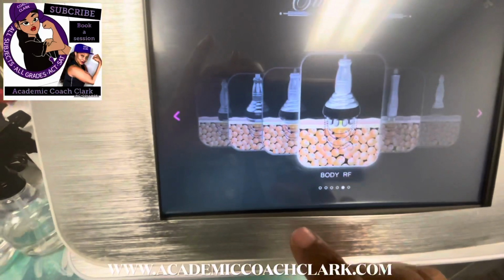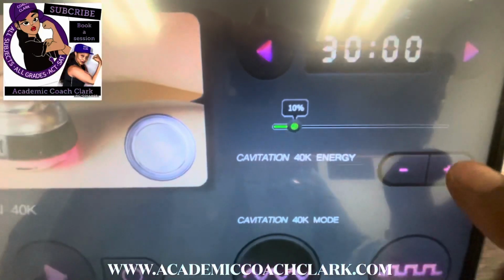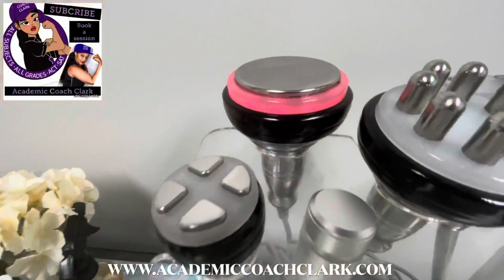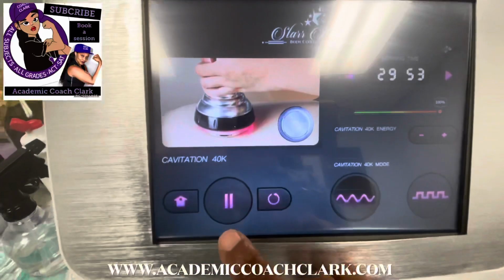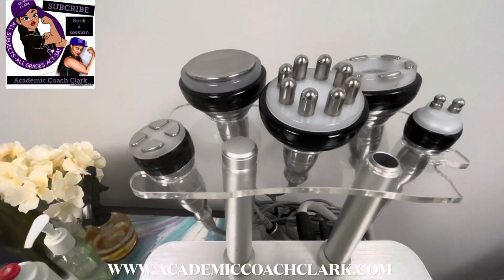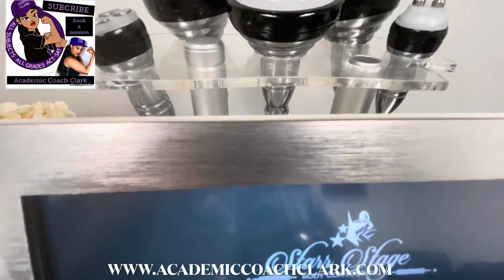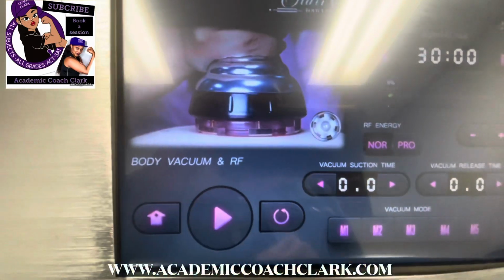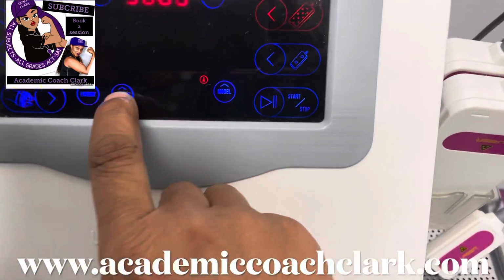BODIacademy: Physics and the Electromagnetic Spectrum with Academic Coach Clark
Coach Clark takes a look at the art of Body Contouring and the physics involved. Parts of the Electromagnetic Spectrum are briefly discussed.